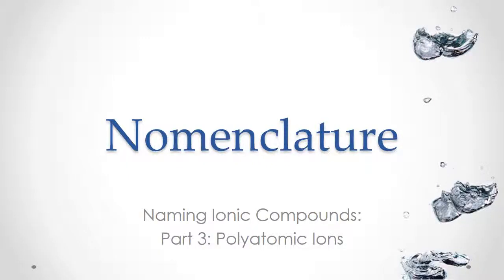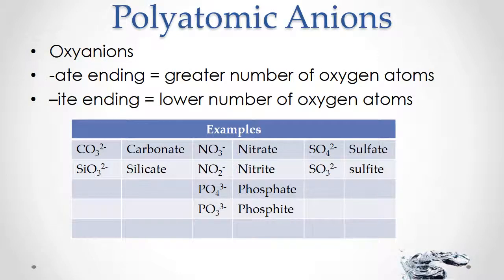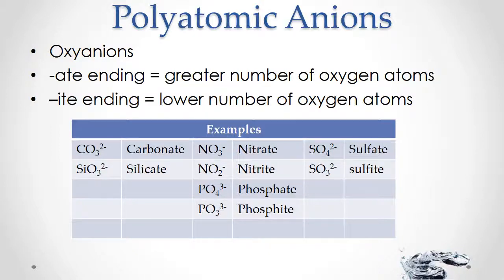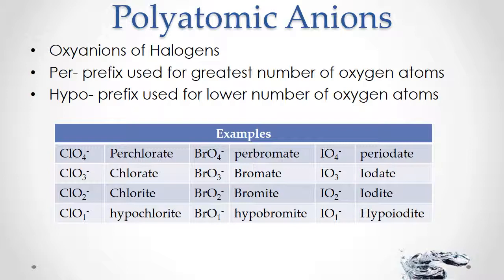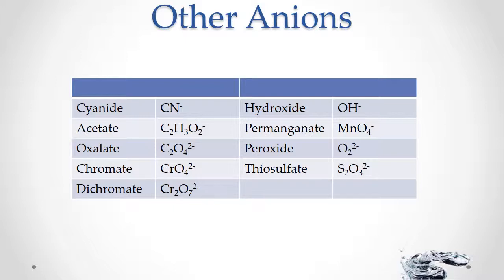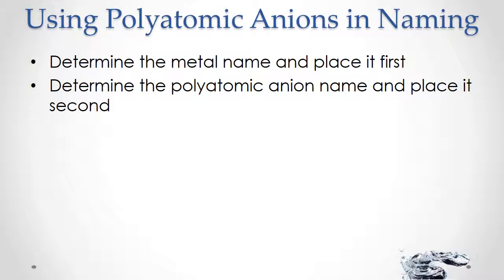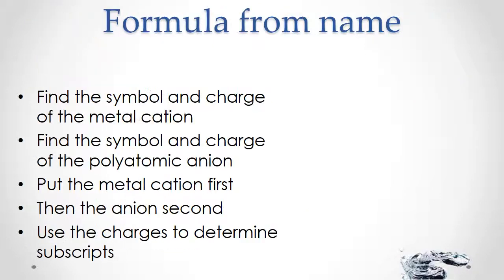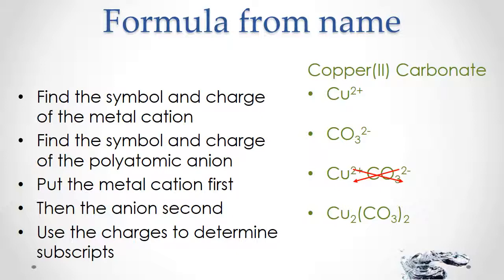Nomenclature Part 3